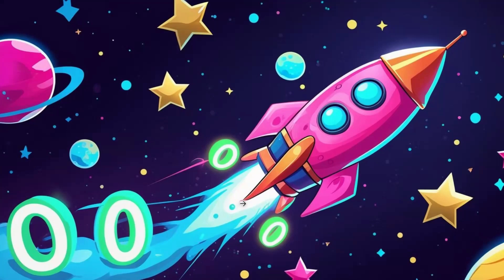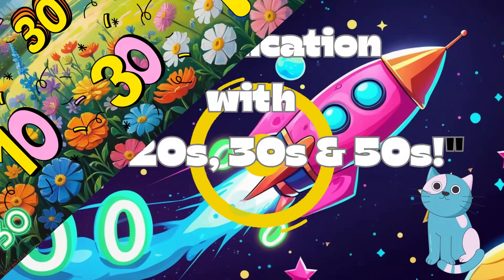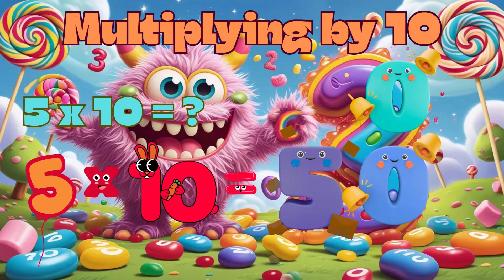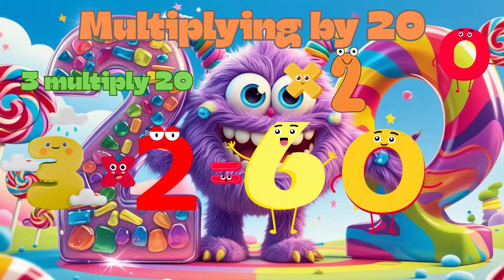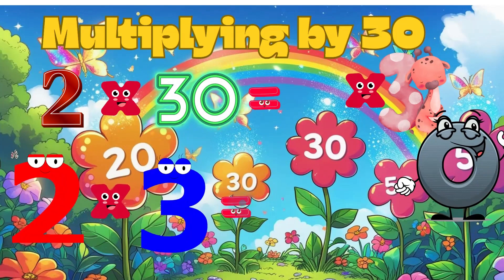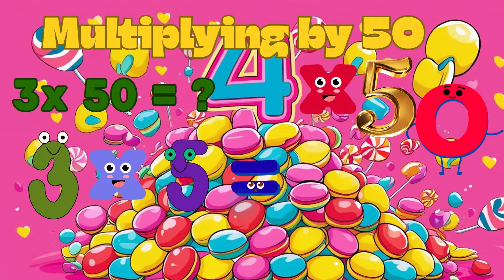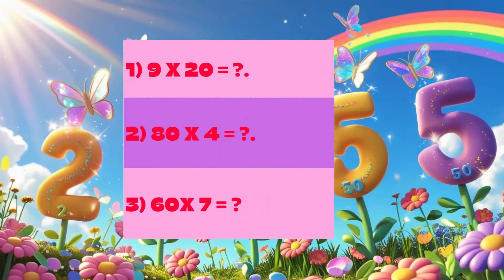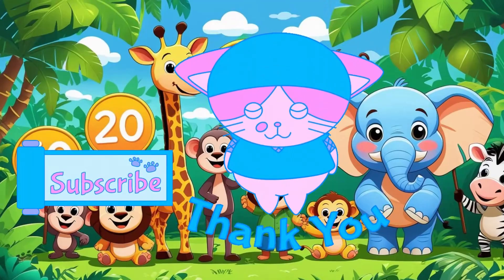multiplying 10s#maths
Join us in this fun and easy math lesson for kids where we learn how to multiply by 10, 20, 30, and 50! With simple tricks like adding a zero.